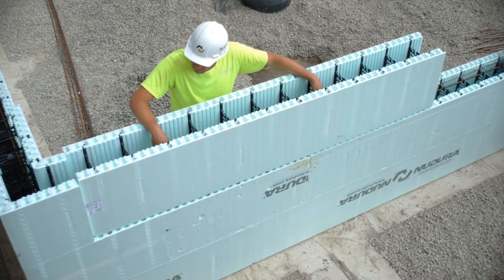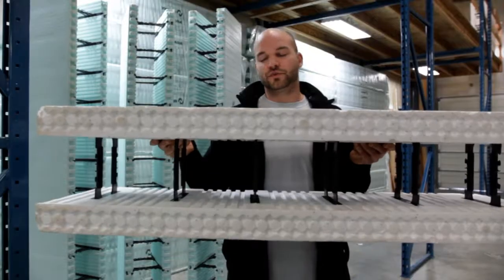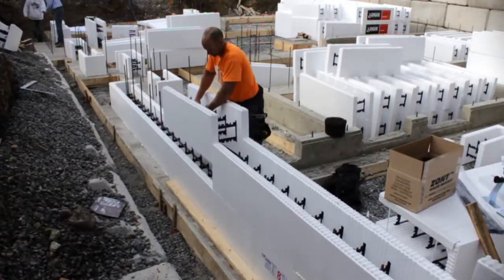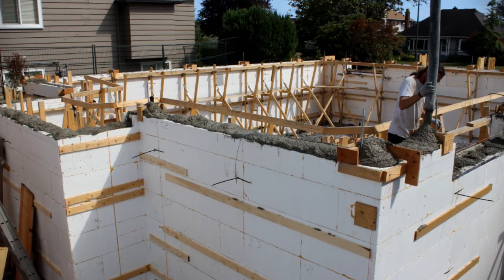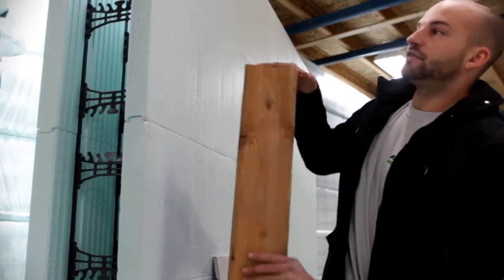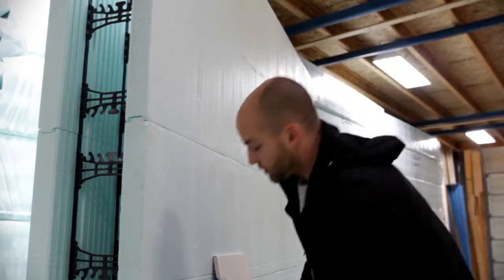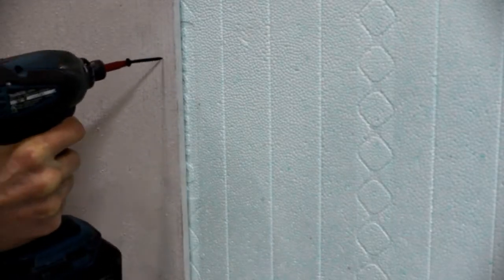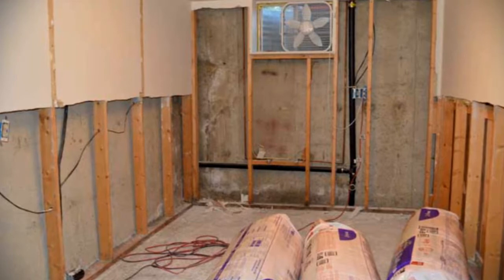What are Insulated Concrete Forms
Joey Fearn with Vancouver ICF, discuss the benefits of using an Insulated Concrete Form over traditional plywood forms. ICFs provide an effective R24 wall assembly. And eliminate the 2x6" stud wall in the basement. This leads to space gains of up to 4", and provide you with the warmest and driest basement. Installation is about half the time over traditional plywood forms.